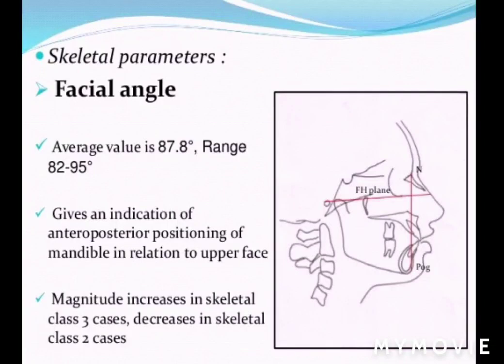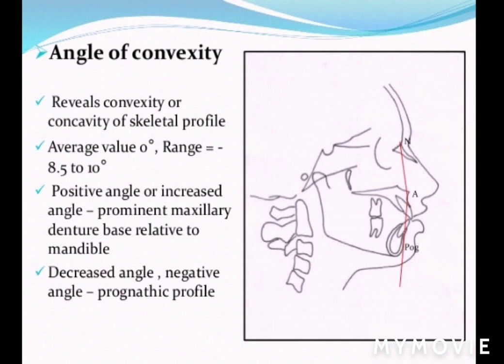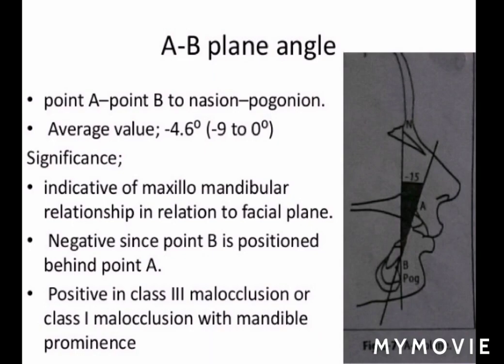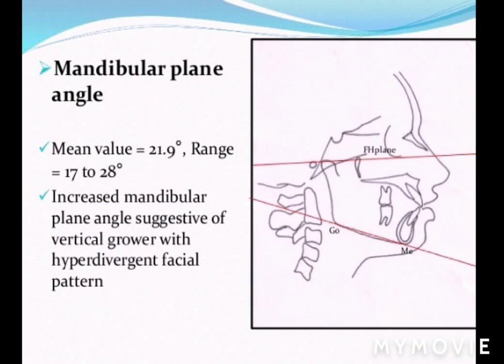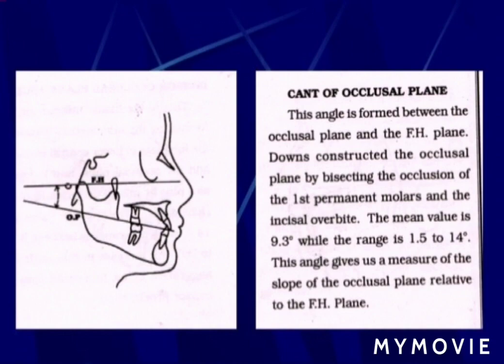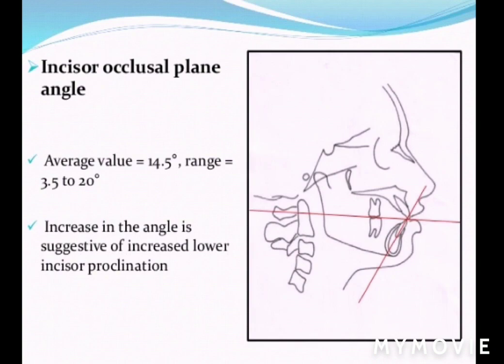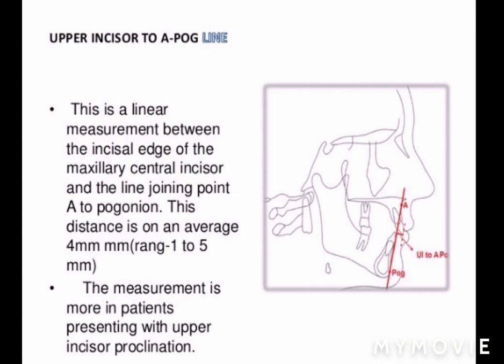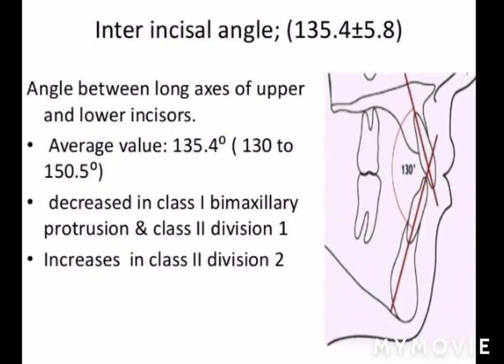cephalometry downs analysis william downs#1978#important#ortholover#neet#mds#studyhard#goodluck